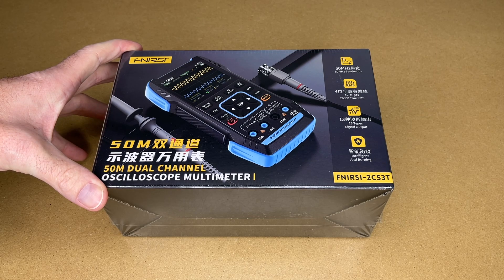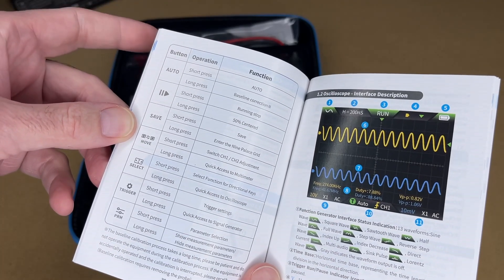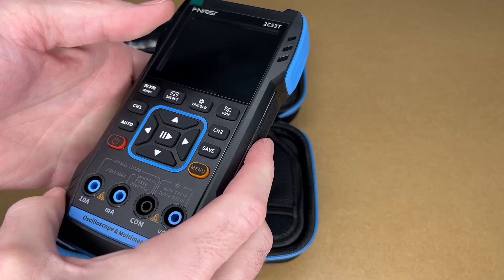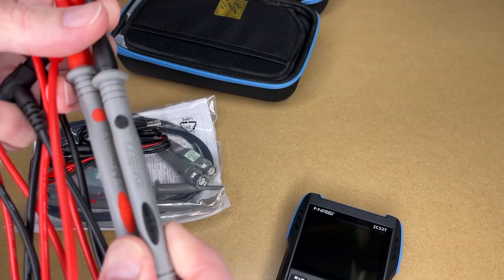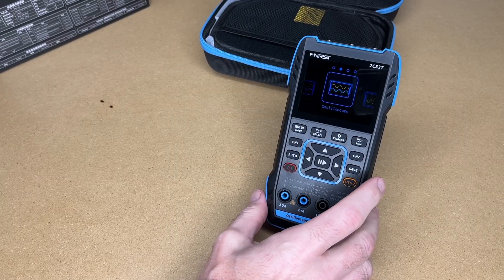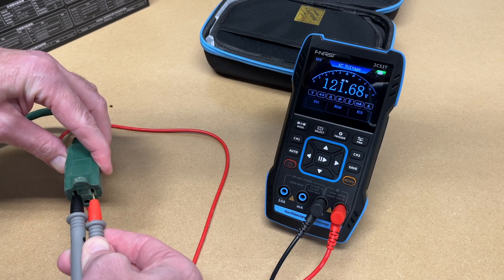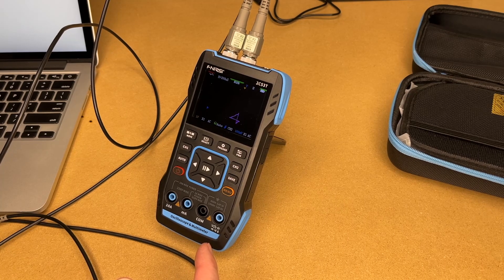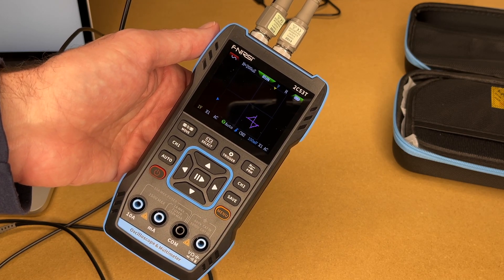FNIRSI 2C53T Oscilloscope, Multimeter and Signal Generator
00:00 Intro
00:20 Specs
00:41 User manual overview
01:38 Hardware overview
03:58 Multimeter
06:03 Signal generator
07:54 Oscilloscope 1 CH
10:16 Oscilloscope 2 CH
13:16 Summary